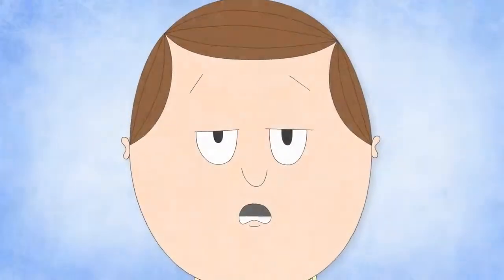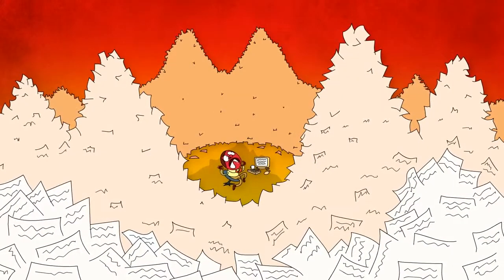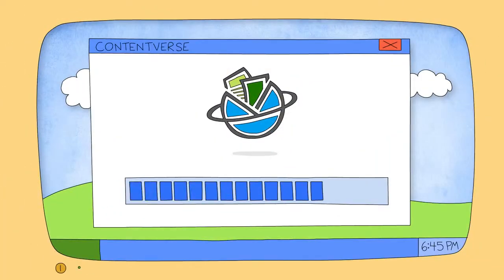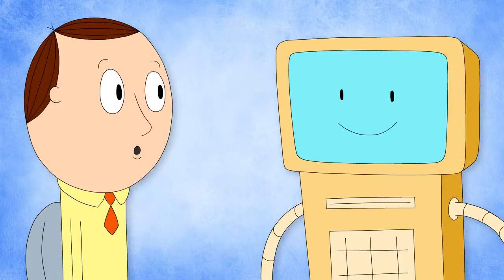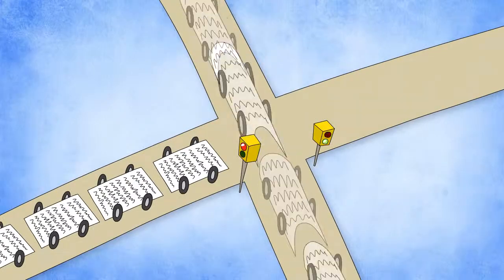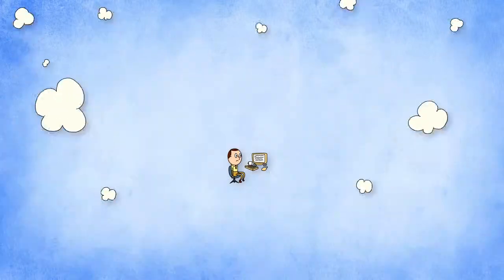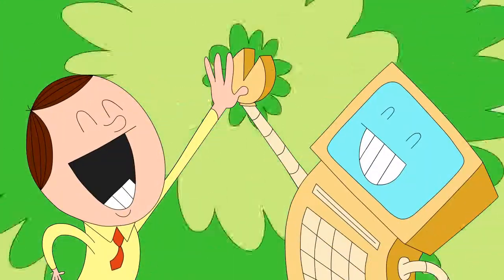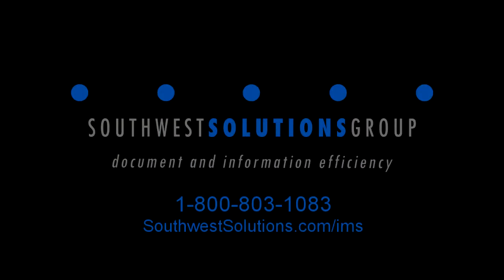Content Management Software | Managing Document Workflow | Paperless Solutions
ContentVerse® allows you to manage workflow of scan documents and over 400 other file formats to save time and money. Customize your document workflow process to send scanned documents to other users for approval, edits, and modifications. You can control each user's access permission and their ability to edit information. Each action is tracked by the user who performs them. Documents may be restored to an earlier form, checked in and out, edited offline, shared with someone outside the organization, and purged when their lifecycle has come to an end.  ContentVerse is user friendly, easy to install and highly secure with 128 bit encryption security.

Save time and money by improving productivity and eliminating the cost of storage floor space.